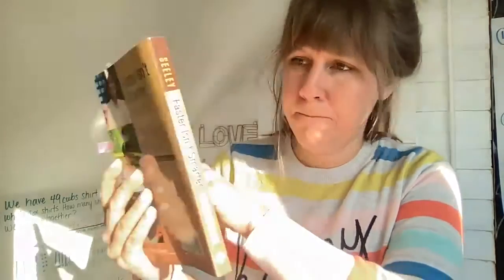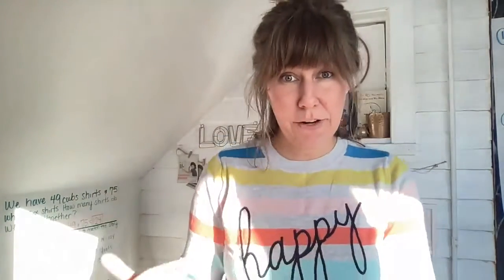Productive Struggle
A quick what is productive struggle and how to incorporate productive struggle into your student centered math class.